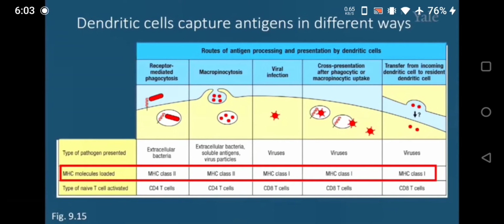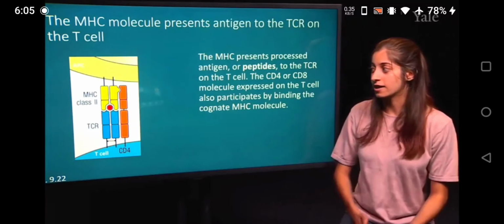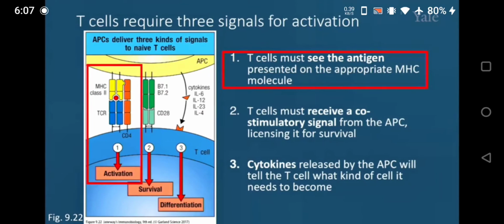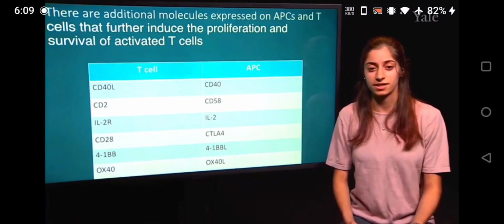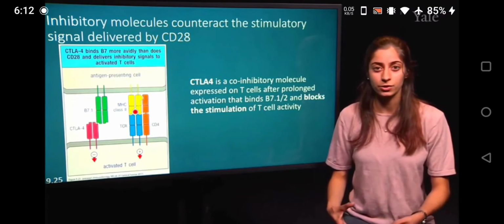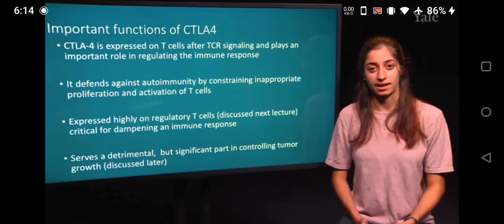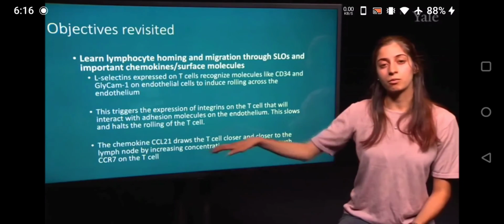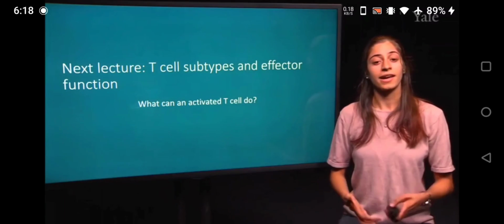8.2 2_T cell Activation and Effector Function